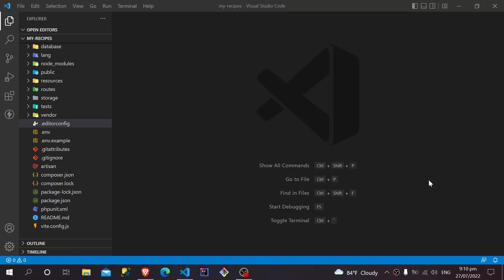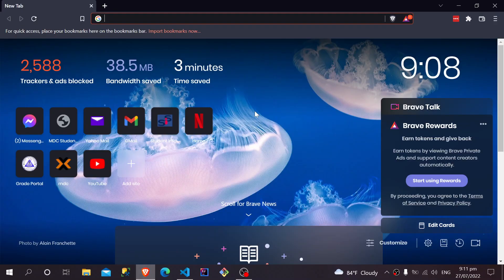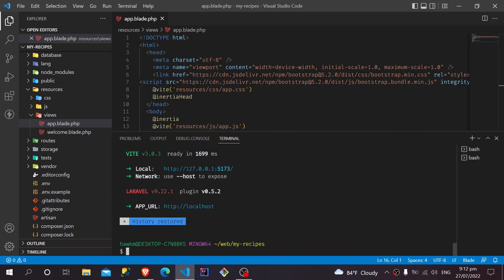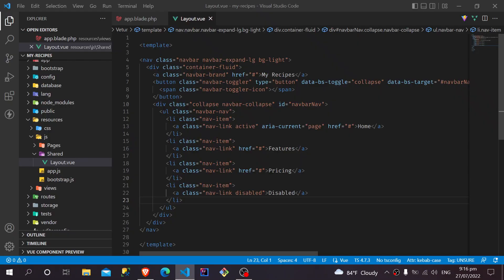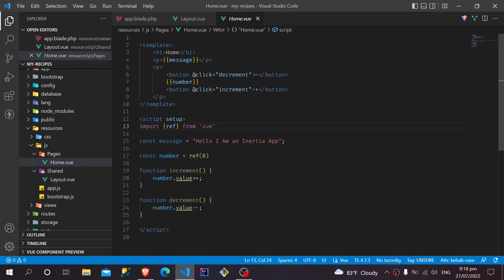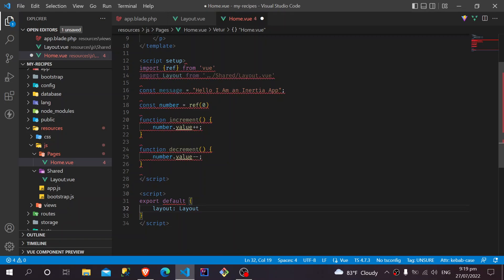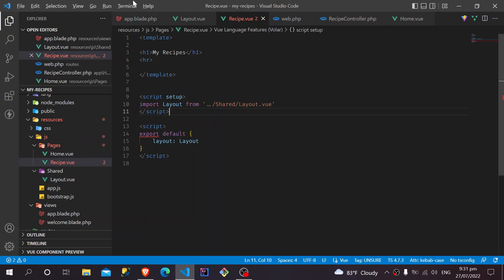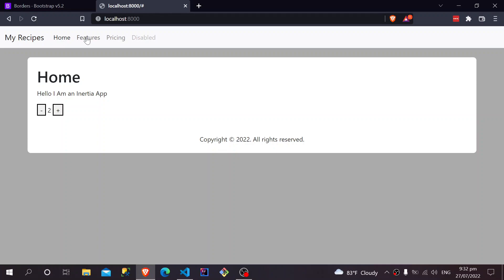Laravel9, Inertia, Vue3 #2 - Bootstrap CSS and Layout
In this video we will add Bootstrap CSS to the project and create a Layout file that will be extended by all the pages.